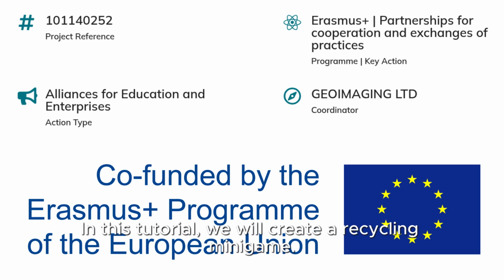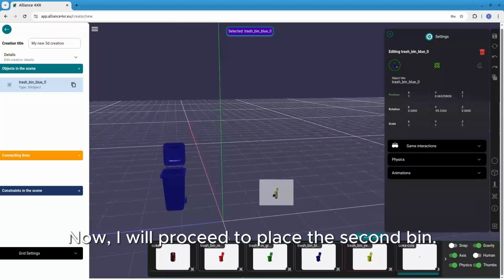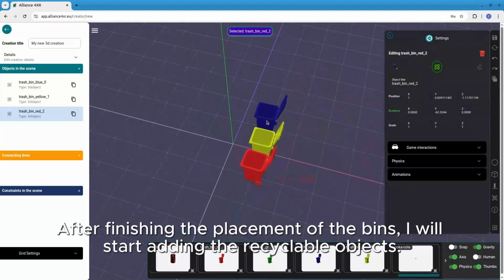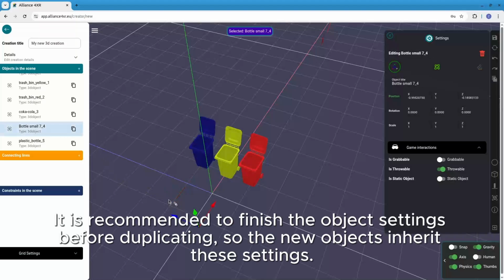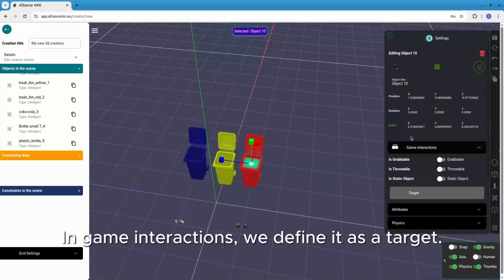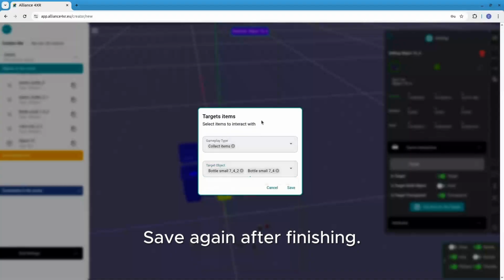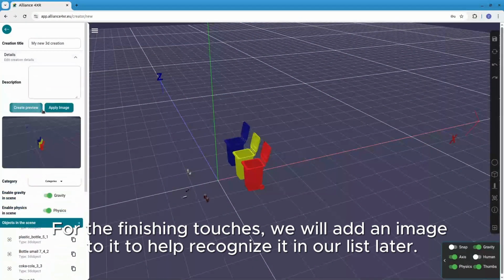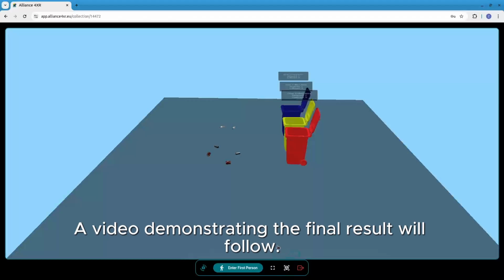Creating a Recycling Minigame!. Tutorial A4XR Platform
In this comprehensive tutorial, we walk you through the step-by-step process of building an interactive recycling minigame using the Alliance4XR platform. You will learn how to set up a 3D environment, configure object physics, and implement game logic to track player progress.